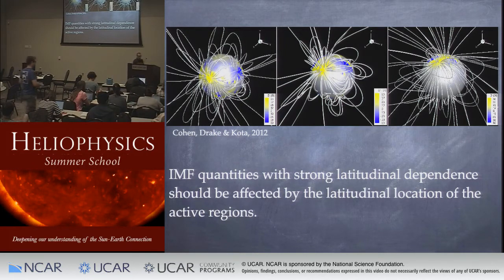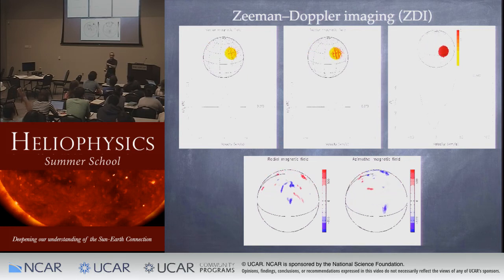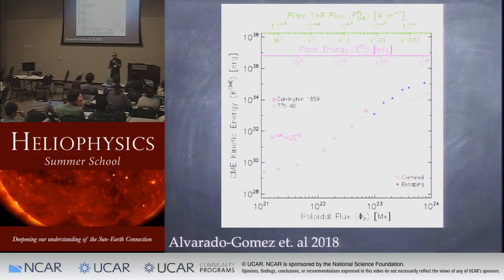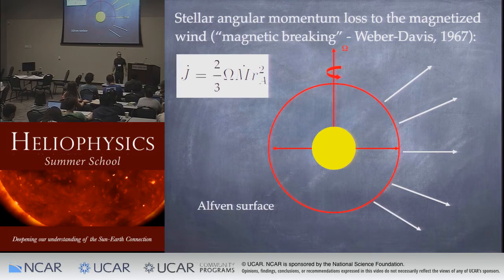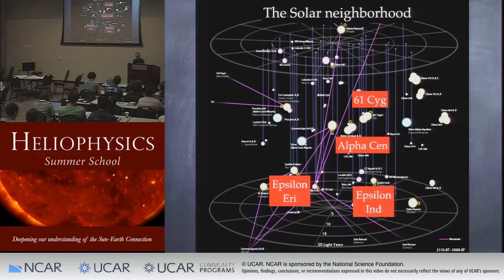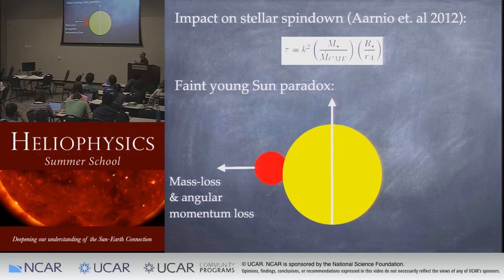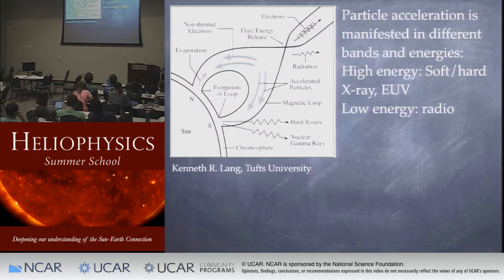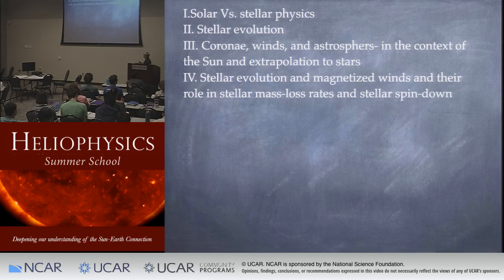Evolution on Short and Long Time Scales | Ofer Cohen